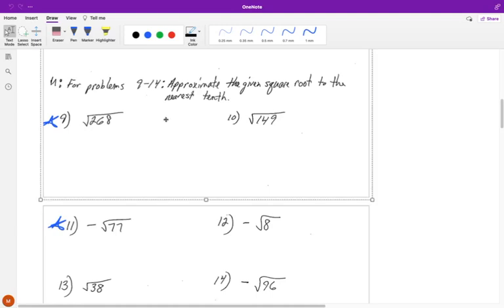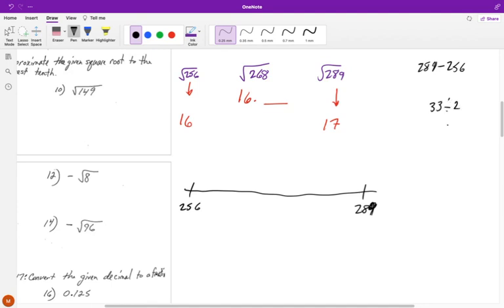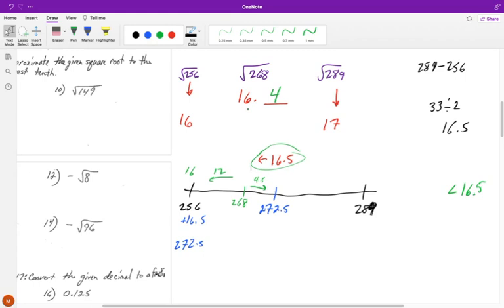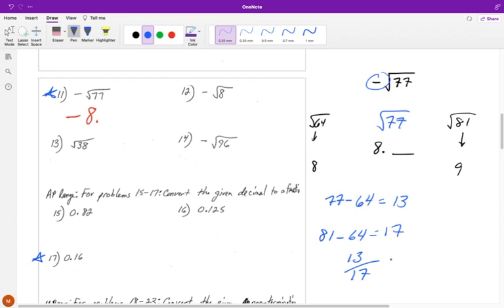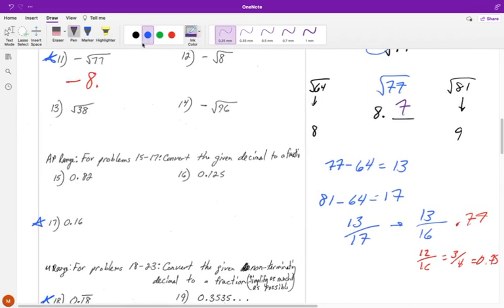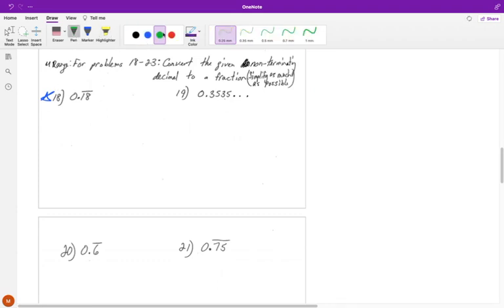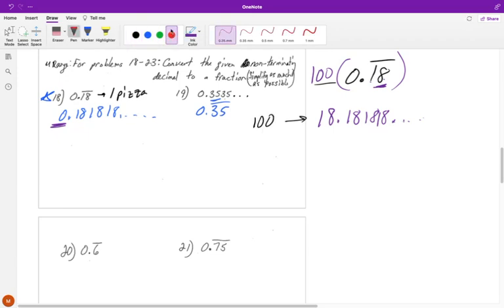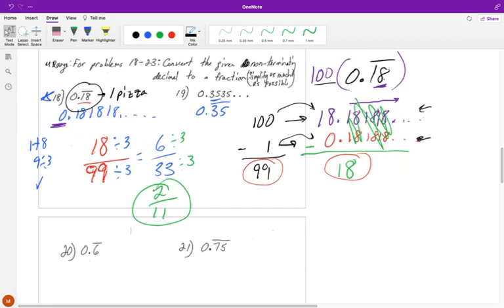NIS Unit 1 Mock Test Approximating Radicals and Converting Decimals